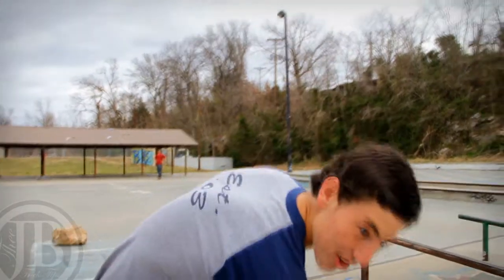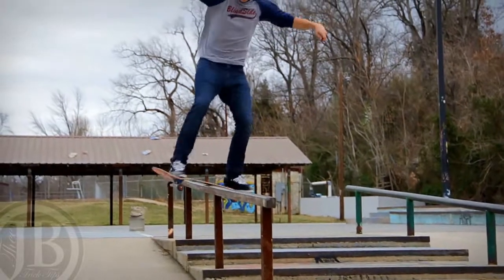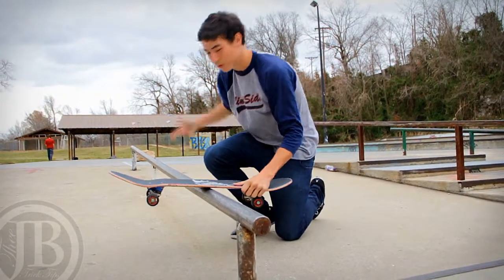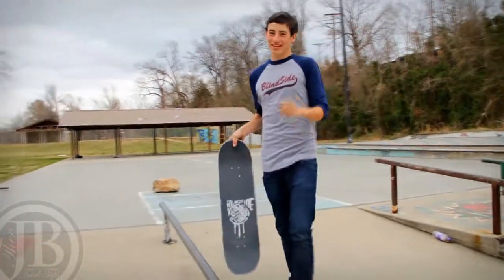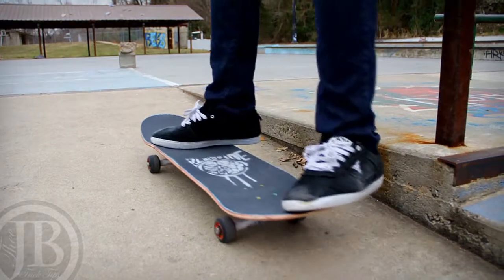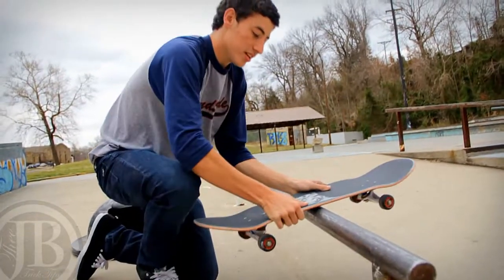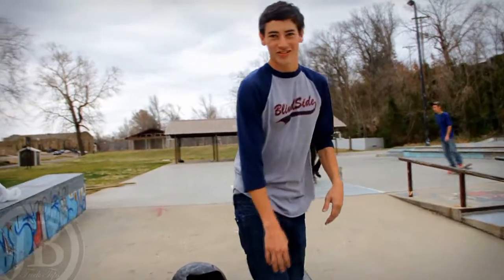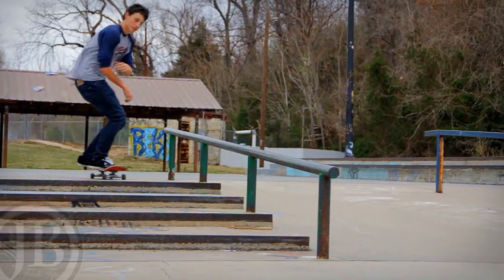Trick Tip | Chance Guthrie | Boardslide | THEEJONBOI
This is both Front and back side board slides taught by Chance Guthrie a local Skater of Tahlequah, OK.